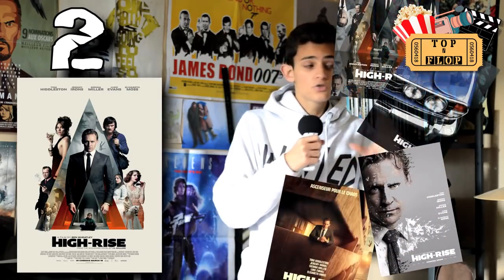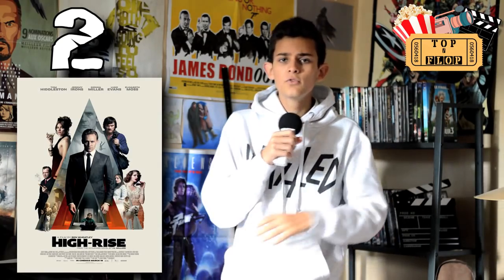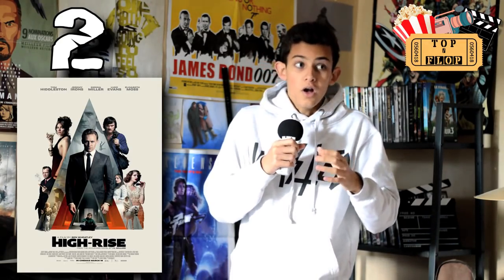TOP AFFICHE 2016 by Léo Paul (Ses meilleurs posters de l'année)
Continuons cette série de Top, avec une nouvelle intervention, celle d'une sacrée personnalitée, venant nous parler de ces coups de coeur graphique.
Léo Paul (Alias The Viewer) vous donne son Top 5 des meilleures affiches cinéma de l'année 2016.